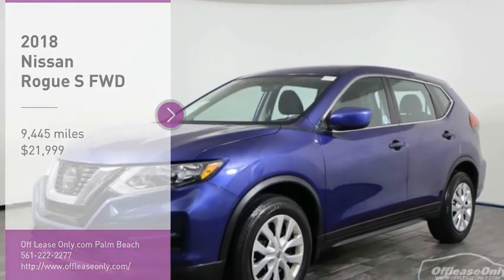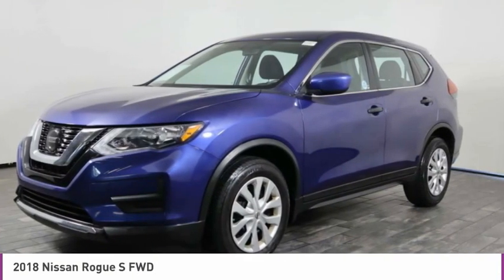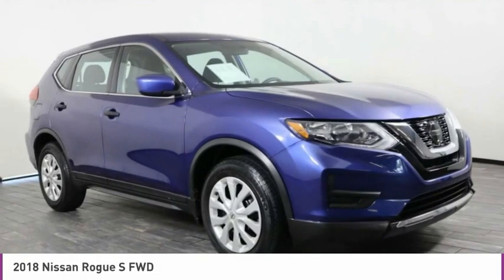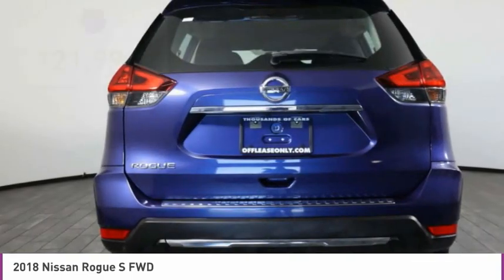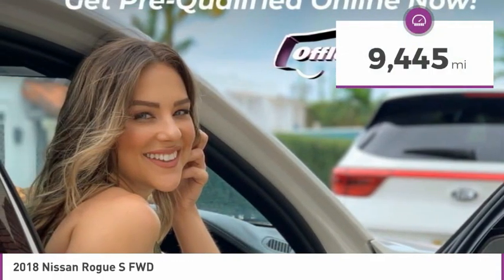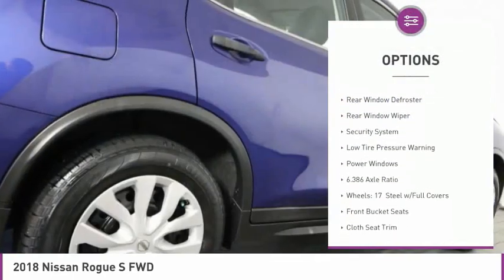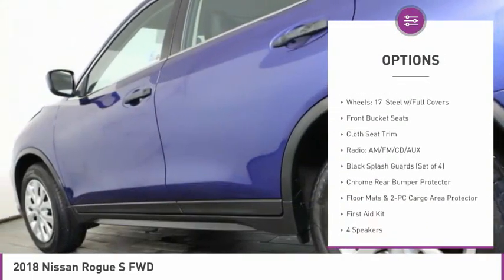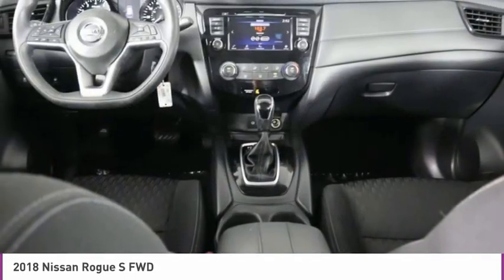2018 Nissan Rogue C335093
2018 NISSAN ROGUE West Palm Beach, FL
Stock# C335093

*Keyless Entry | Spoiler | Bluetooth | Apple CarPlay | Android Auto | Available Satellite *

SAve Big; Original Price was $26,435. With proven reliability and master craftsmanship, our One Owner 2018 Nissan Rogue S is outstanding in Caspian Blue! Powered by a responsive 2.5 Liter 4 Cylinder that offers 170hp paired to an Xtronic CVT with a Sport Mode Shifter that puts performance at your fingertips. This Front Wheel Drive SUV also returns nearly 33mpg on the highway with confident handling even when conditions are less than ideal. Known for its refined exterior design, our nimble Nissan showcases a signature V-Motion grille, LED lighting, and a sporty rear spoiler. There's no mistaking this eye-catching design.
Slide inside the innovative cabin of our S trimmed cabin that's engineered for adventure with comfortable cloth EZ Flex seats that quickly adapt to people and cargo. For added convenience, air conditioning, rear climate vents, and an Advanced Drive-Assist Display are on board as well. And connecting is easy with a 7-inch touchscreen, Android Auto, Apple CarPlay, and Bluetooth, all supported by a four-speaker sound system with available satellite radio.
Nissan safeguards you as you explore your world with a backup camera, automatic braking, a blind-spot monitor, rear cross-traffic alert, and an advanced airbag system. Our Rogue is ready to make driving better each time you take the wheel!